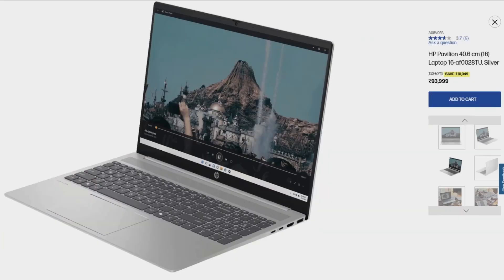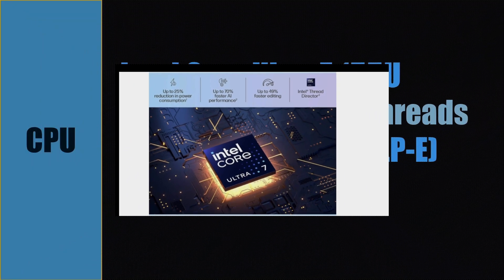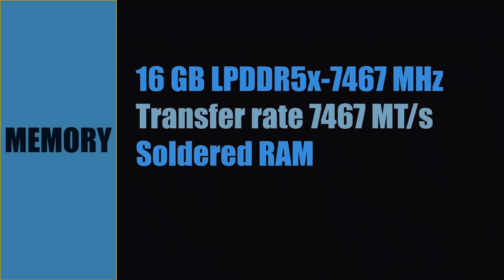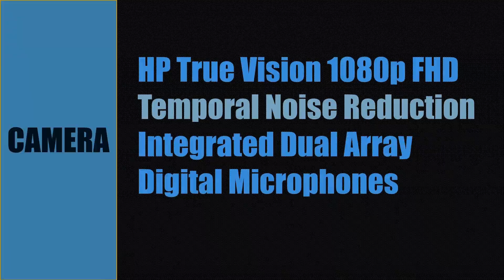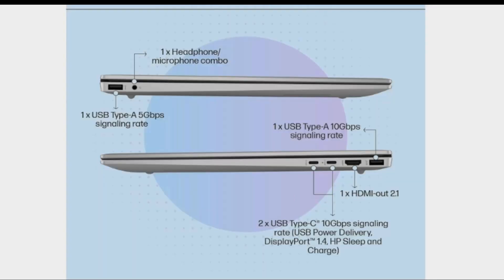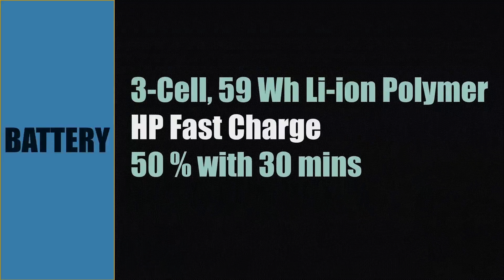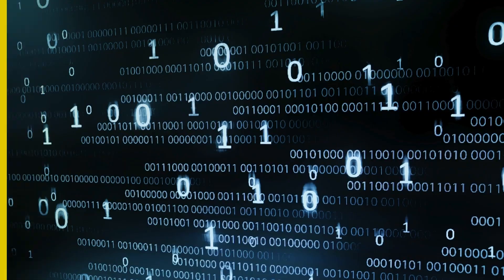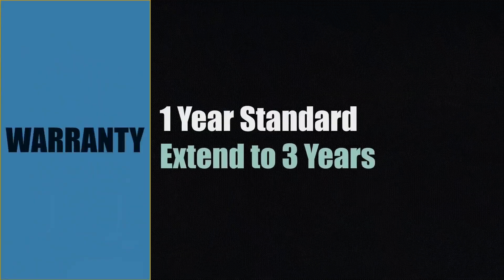"HP Pavilion 16 FEATURES: Unleashing Power & Performance in16-AF0028TU! 🔥"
🐧𝐃𝐞𝐬𝐜𝐫𝐢𝐩𝐭𝐢𝐨𝐧🐧
In this video, let's see the tech specs for HP Pavilion 16 (40.6) Laptop Model # 16-AF0028TU. Explore its design, performance, and key features.

-Processor Family
Intel Core Ultra 7 155U
4.8 GHZ 12 cores 14 Threads
12 MB L3 cache

-Memory
16 GB

-Storage
512 GB PCIe Gen4 NVMe M.2 SSD
Up to 2 TB Max

-GRAPHICS
 Intel Integrated
Intel Arc graphics

💻16-AF0028TU HP Pavilion 16,AI Laptop, Intel Core Ultra 7 155U|16 GB RAM|512 GB SSD